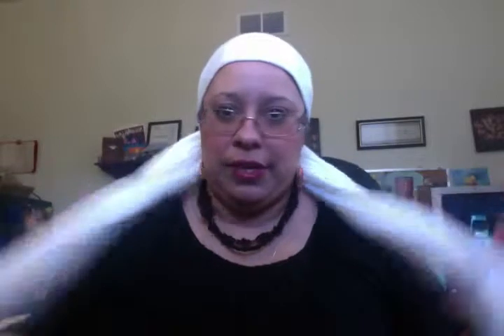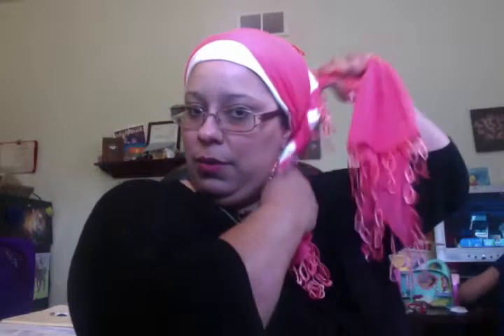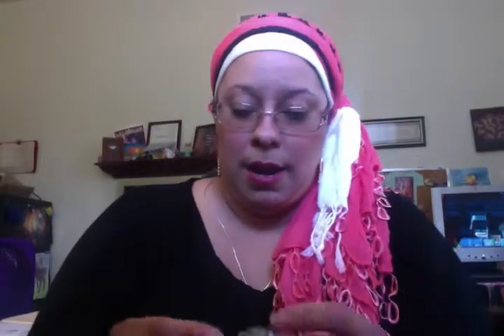Single Twist Cascade Wrap